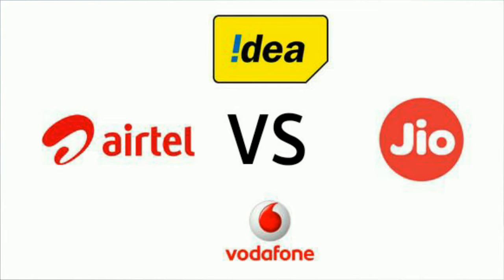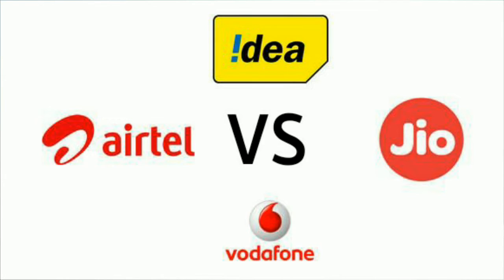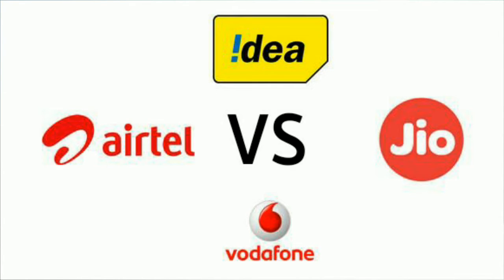Bad news for Jio users!